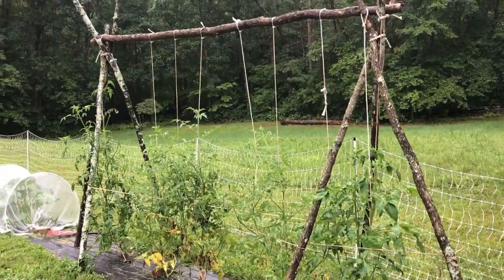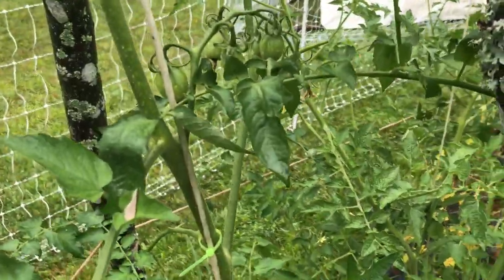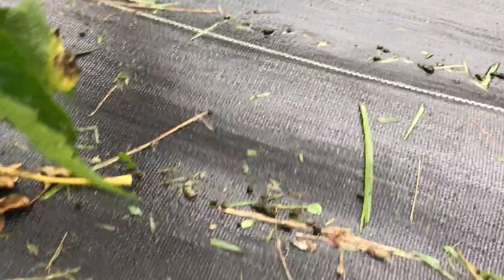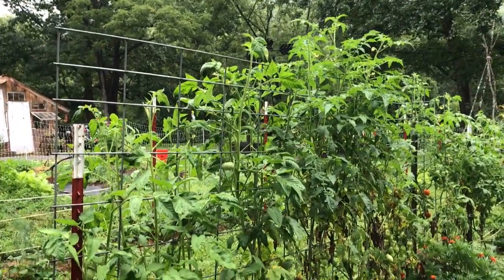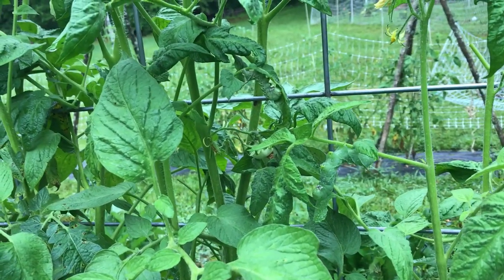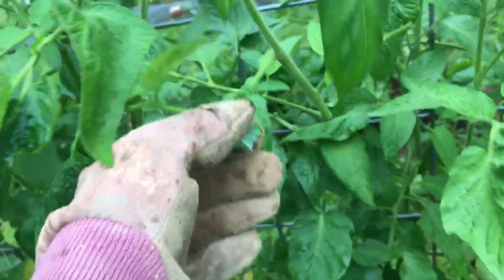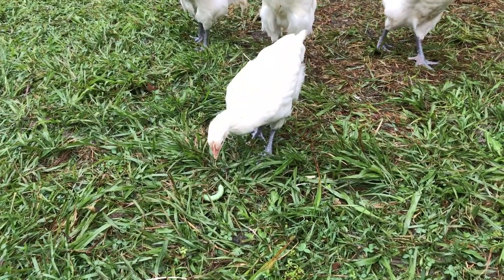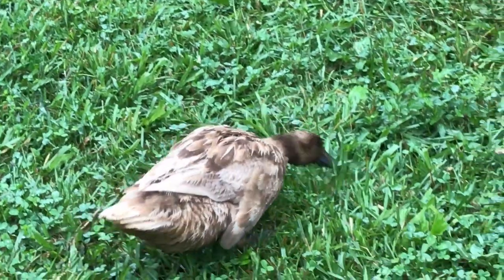Hunting Tomato Hornworms! - Garden Pest Control Adventure 🍅🐛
Are you ready for a garden pest hunt? Join me as I track down those sneaky tomato hornworms causing damage in my precious tomato plants. These pests are incredibly elusive.   It took me a long time to find them but I'm determined.

I considering using a black light to come back at night because I've heard they glow in the dark.   But I didn't end up needing to.   Spoiler alert: we find them! 😱 Watch as I take on these pests.   🦆. 🌱👍🎥"

🫙Canning Labels
👕 T-Shirts 🏡 Favorite Amazon finds

I will NEVER say I like something if I don't. My statements here are my own thoughts and opinions. Money will not make me like something more. 🙂 But earnings from items I do like, help me keep doing what I do.

Amazon disclaimer: Simply Canning and Quiet Ambitions are participants in the Amazon Services LLC Associates Program, an affiliate advertising program designed to provide a means for sites to earn advertising fees by advertising and linking to amazon.com.